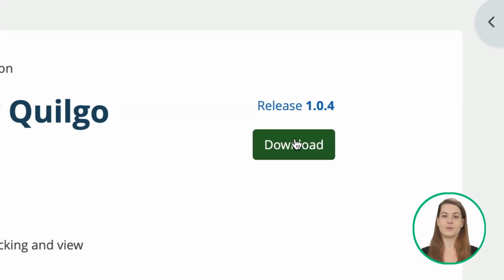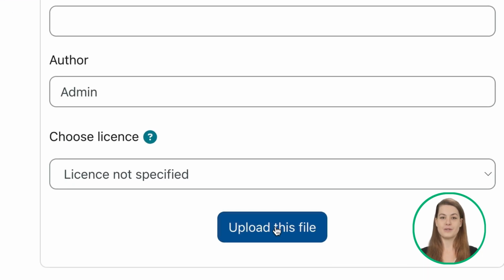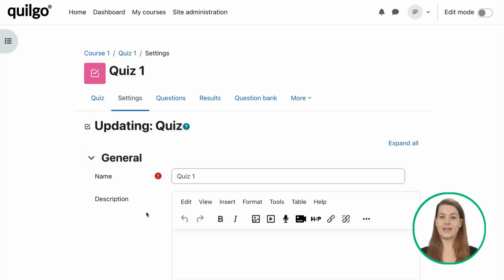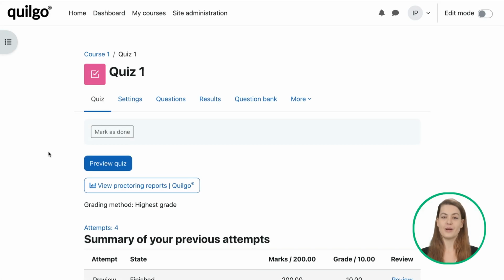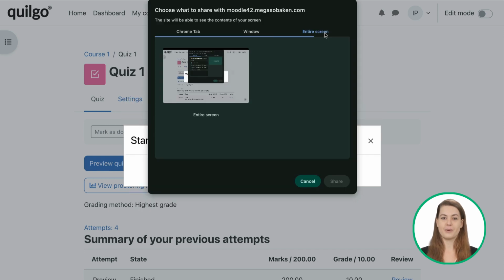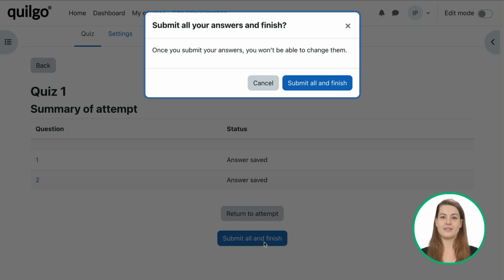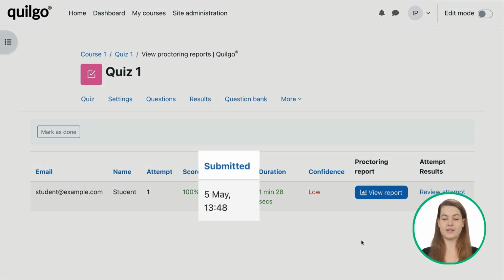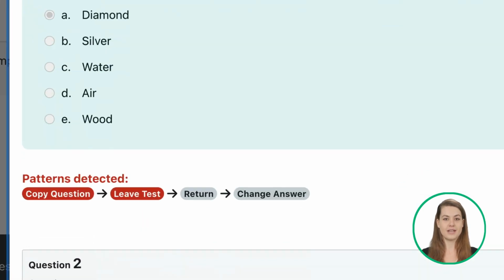Moodle™Automated Proctoring with Quilgo plugin | Discourage and prevent cheating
Quilgo Automated Proctoring allows tracking students' screens, capturing camera snapshots, and detecting suspicious behaviour patterns. In this video, we will show you how to install Quilgo on your Moodle website, enable proctoring methods, test it in action, and view proctoring reports.